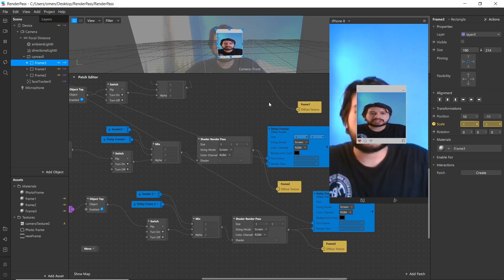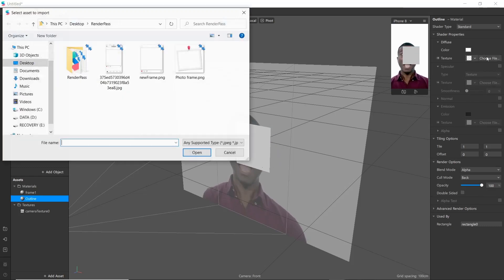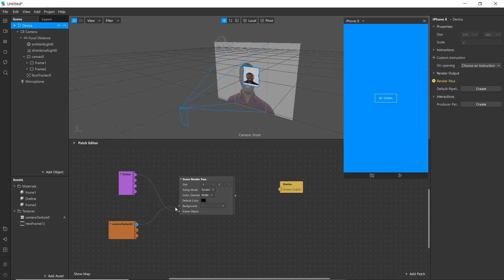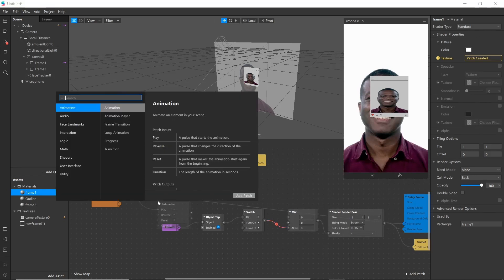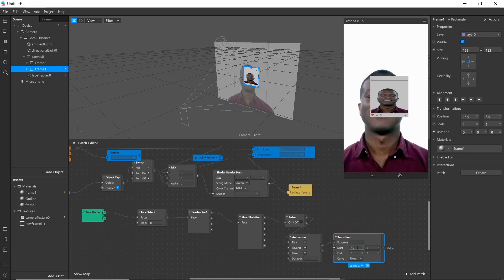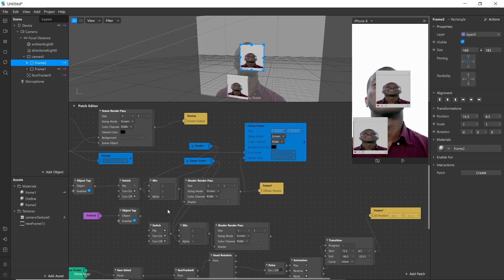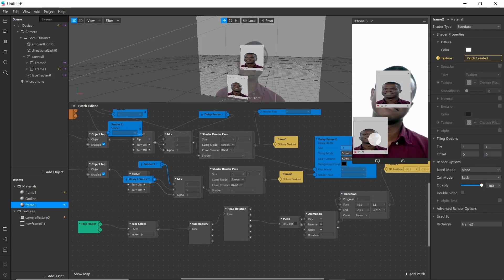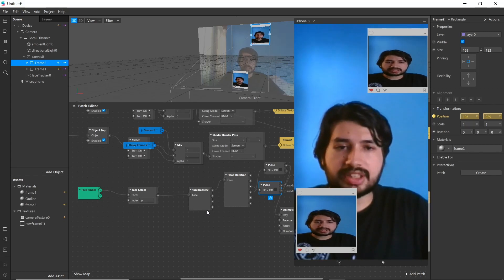Render Pass and Delay Frame in Instagram Filter | V92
This is tutorial on how to use render pass and delay frame to make freezing and unfreezing texture in filter.